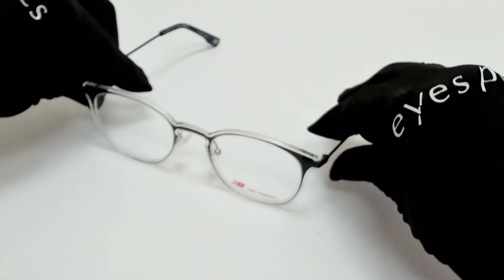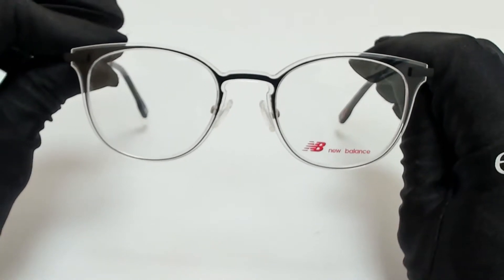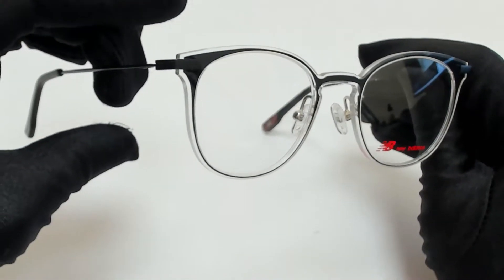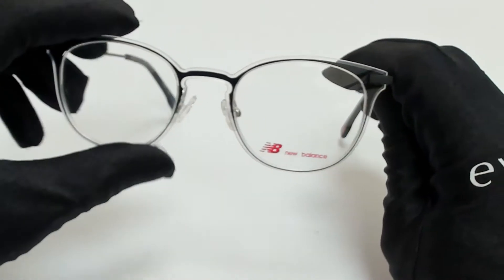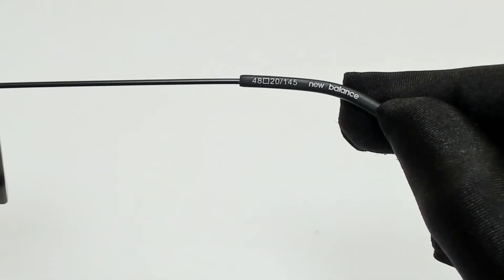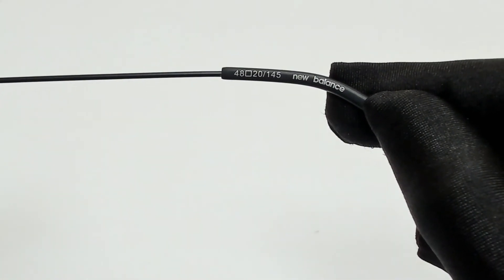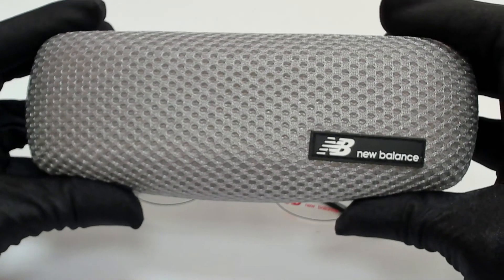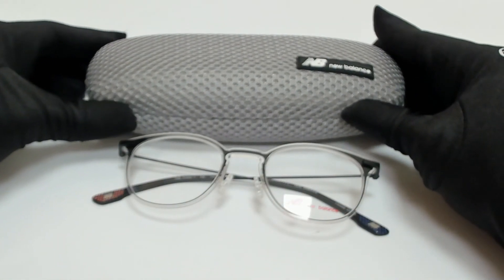New Balance Eyeglasses Model- NB4086 Color-1 Black/Crystal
Today's Product